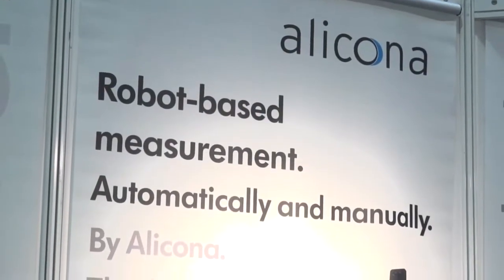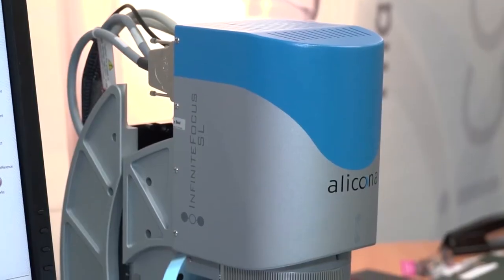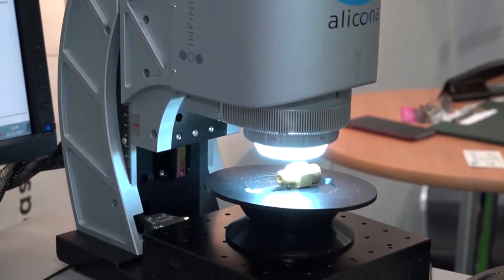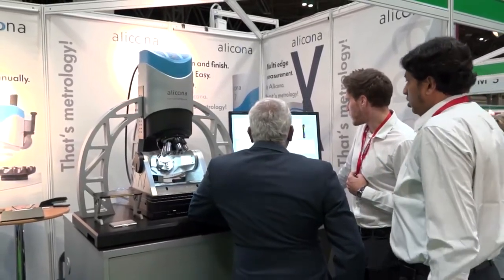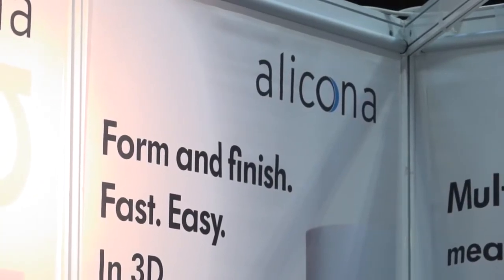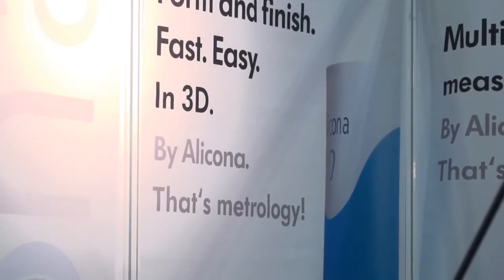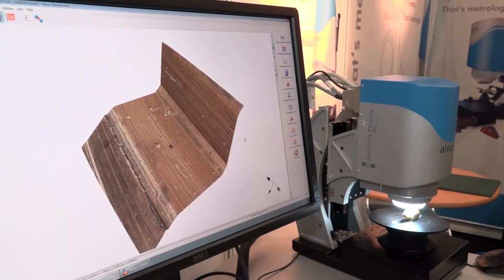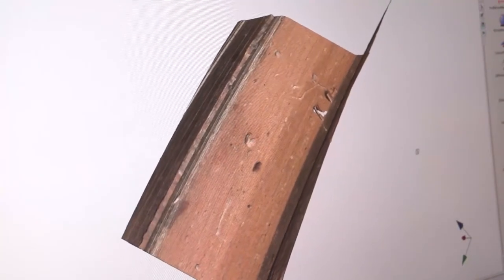Alicona measures up at Advanced Engineering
Advanced Engineering is a very important market for Alicona and its Customers gain capability from this measurement technology.

Hear and see on this video why users can benefit from the Alicona products and what Alicona is doing to increase activity and support directly in the UK market.